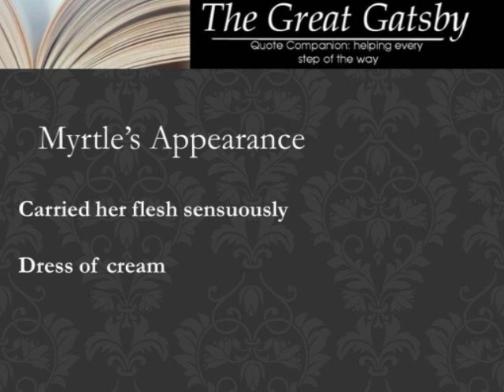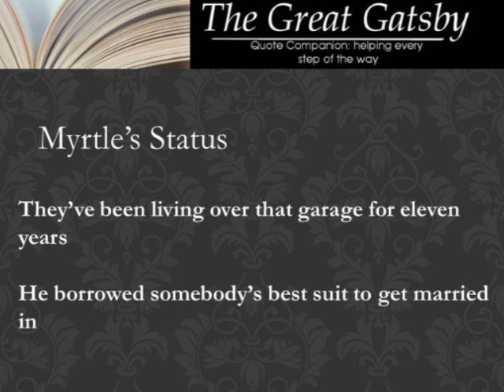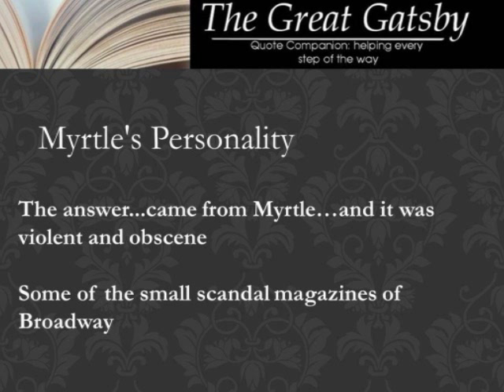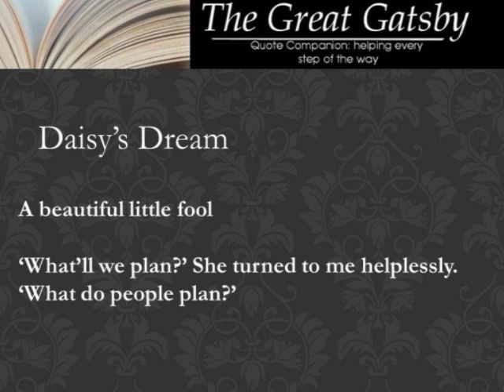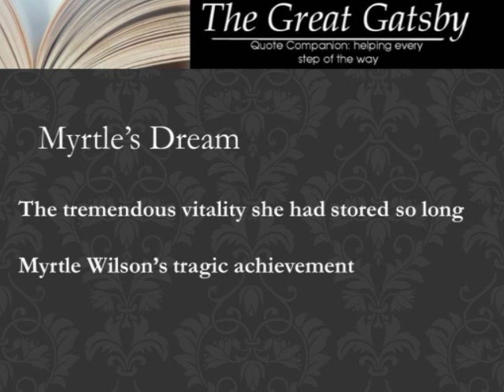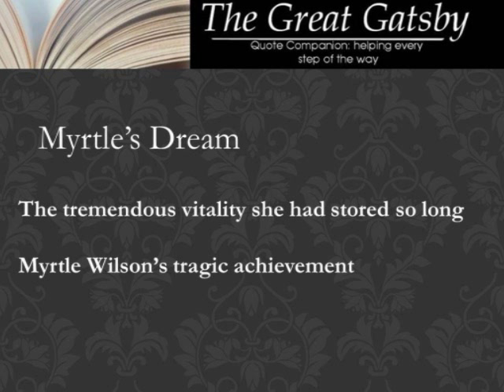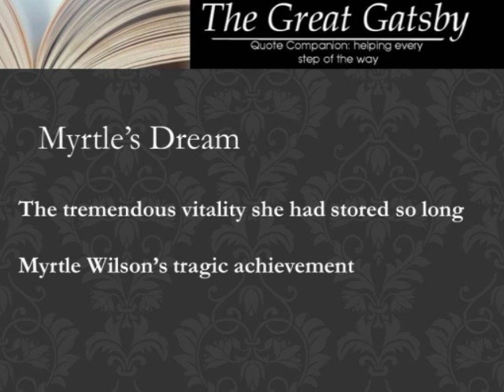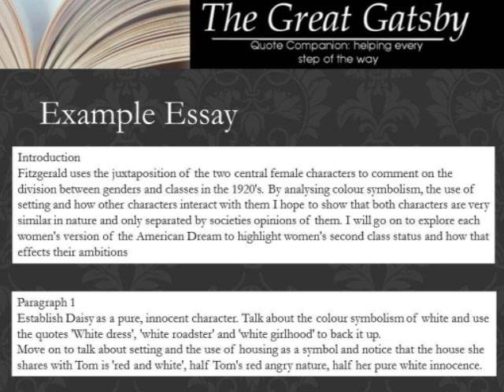Myrtle Quotes and Analysis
Great Gatsby quotes about Myrtle.  Visit Quote Companion for quotes about Daisy, Nick, Gatsby, Tom, Gatsby, Wilson and Jordan as well as themes like the American Dream.   All the quotes form the Great Gatsby you will ever need.